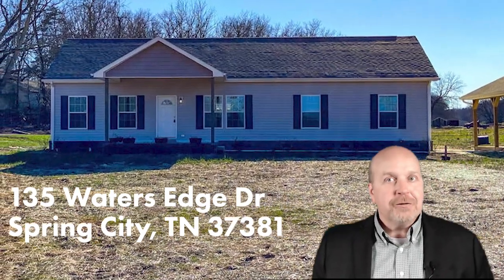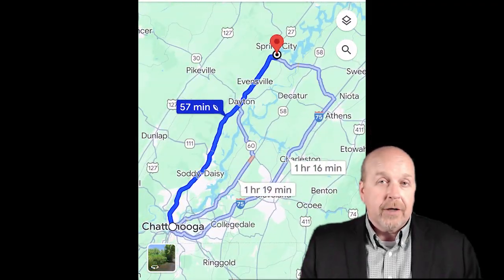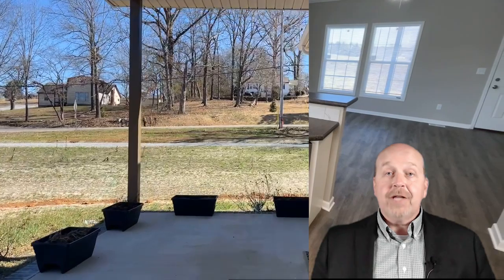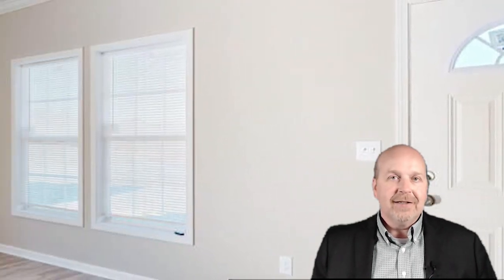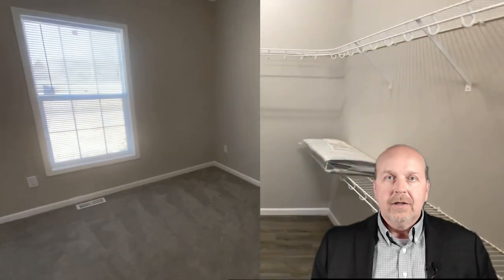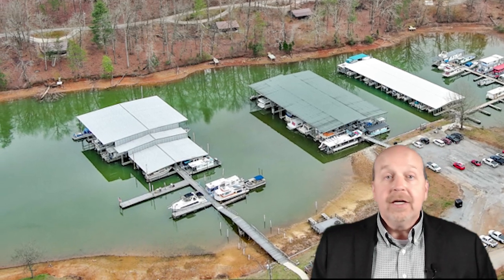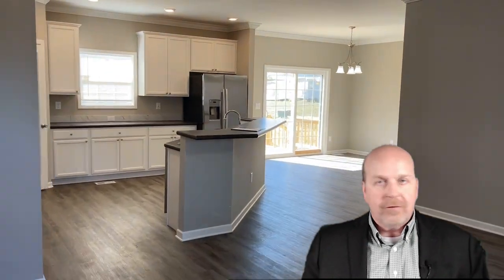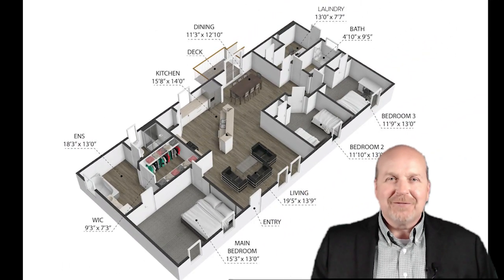Spring City Home Showcase: Comfort and Adventure Await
Spring City Home Tour: Where Comfort Meets Adventure

Welcome to 135 Waters Edge in Spring City, Tennessee, where every day is an adventure wrapped in comfort. Richard Rackley takes you on a home tour of this new home in Marina View Subdivision. This exclusive home tour showcases a residence designed for those who seek the balance of modern living with the call of the wild. With features like an open floor plan, energy-efficient appliances, and a prime location near Watts Bar Lake, this 3-bedroom, 2-bathroom ranch offers the best of both worlds. Here, comfort meets adventure, from serene mornings on the deck to days filled with boating and local culture. Discover the lifestyle that awaits in one of Tennessee’s most desirable lake communities.

Richard Rackley Knoxville REALTOR®
Weichert, REALTORS® Advantage Plus
Individually Owned and Operated by Richard W Rackley

Music License
ASLC-1BF9BA57-9CE673EE60
00:00 Introduction
00:18 Spring City Location
00:28 Floor Plan of Home
00:40 Property Plat
00:51 Step Inside House
01:01 Kitchen
01:24 Primary Suite Bathroom
01:35 Other Rooms
01:54 Spring City Marina
02:15 Exterior Images